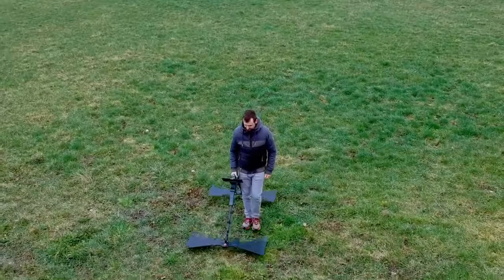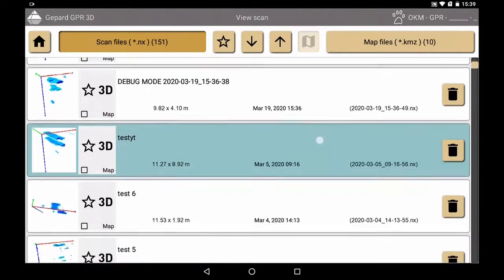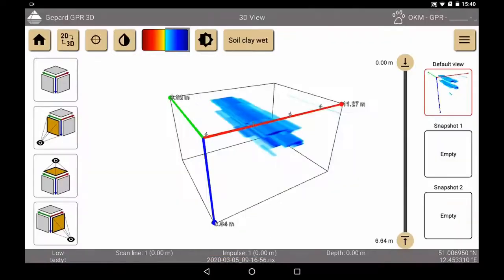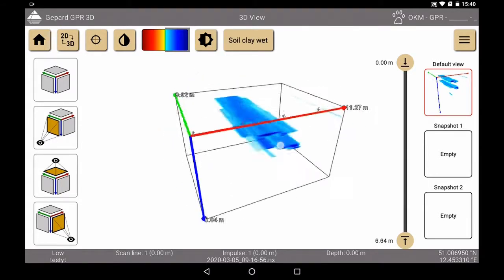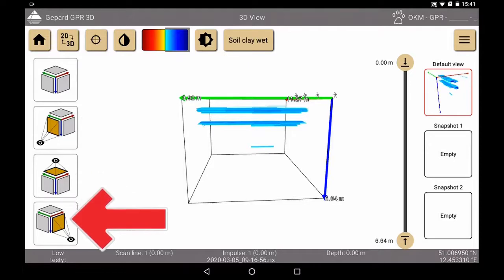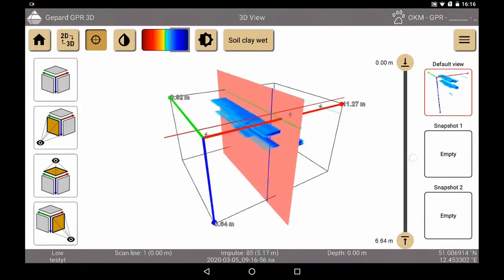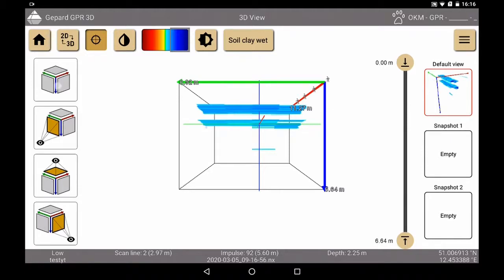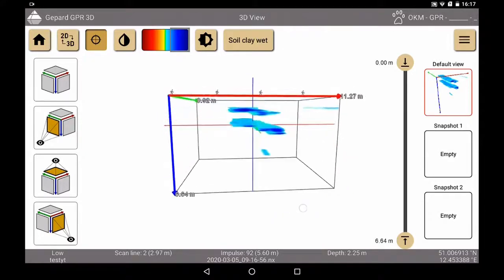Part 3: How to Set Up the New OKM Gepard GPR (Evaluate Scan)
Learn how to evaluate your scans using Gepard GPR 3D in this video: To determine the size, location, and depth of objects and structures that have been detected.